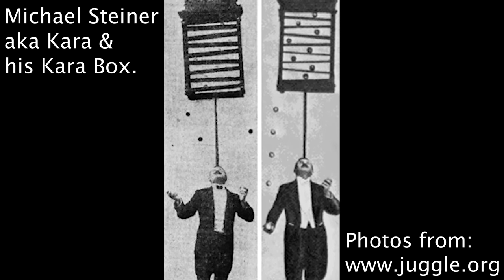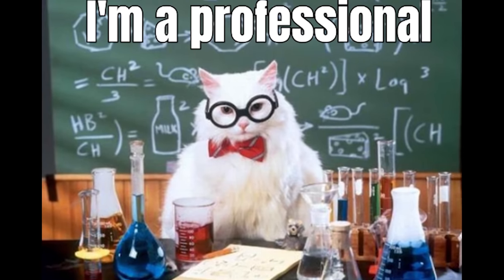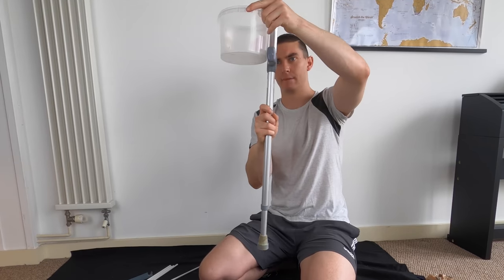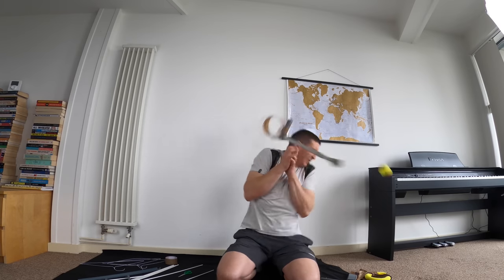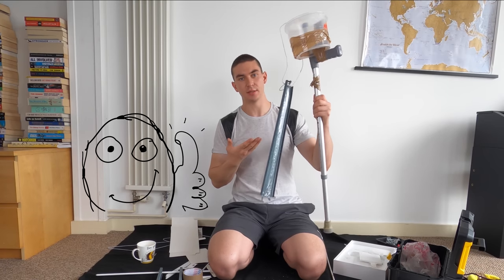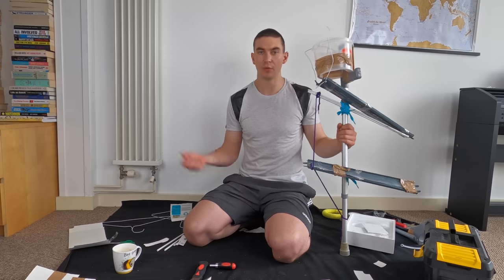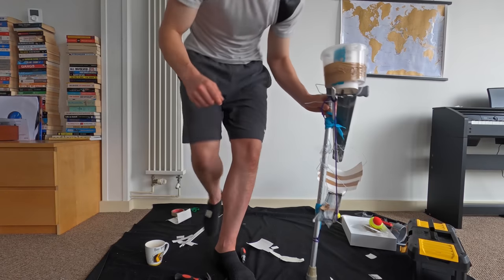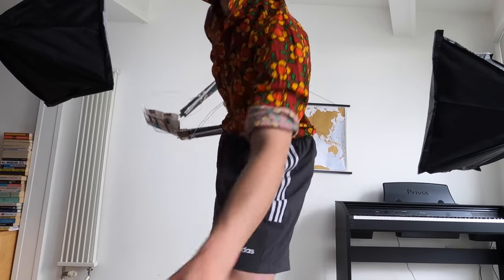Circus Challenge: The Kara Box (Juggling)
This video is my first in a series of Circus Challenges. In this one I demonstrate how to build the juggling prop - The Kara Box. I learn how to use it and then perform it, just like the masters before me.

Thank you to Michael Steiner (Kara) for inventing this prop, thanks to David Cain and Juggle.org for writing about him. Thanks TO ME for BRINGING BACK THE KARA BOX.